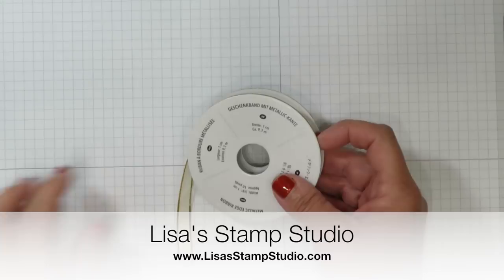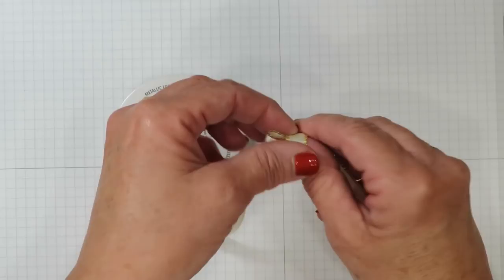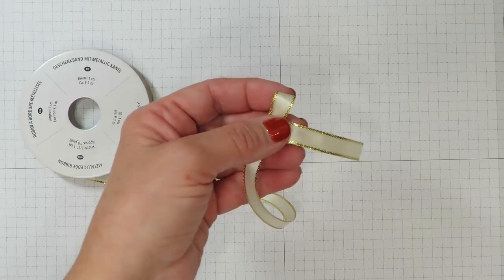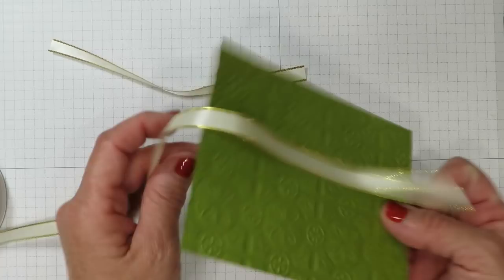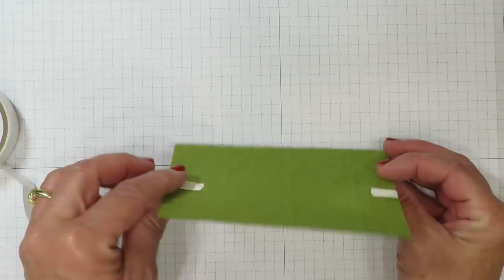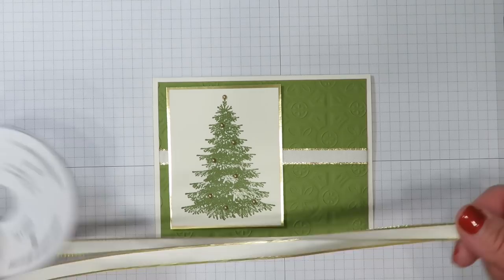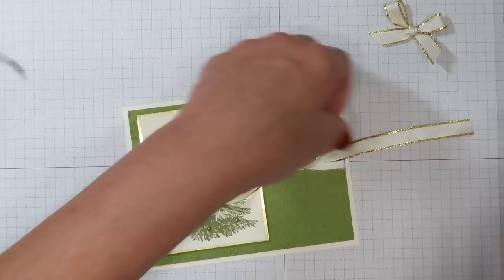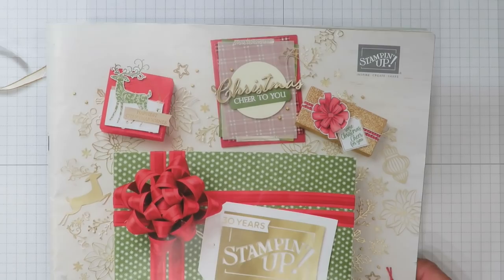Tips for Tying Bows & Adding Ribbon to Cards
Among the comments I receive is "I love ribbon, but I can't tie a bow". Today's quick tip video will provide not only tips on how to make a bow but tips on how to add ribbon to your handmade cards. And to make it even more resourceful, I'm showing you how to tie with the trickiest of ribbons - satin!

The "finishing touch" on a card is often the accessory. While I love rhinestones and pearls, ribbon is right up there at the top of my list. But if you aren't careful, you can waste adding it to your handmade cards. Today's video will also provide tips on how to maximize your ribbon, saving at least 4" per card! I'll also provide a tip on creating a sliding ribbon knot. The sliding ribbon knot just might change your world!